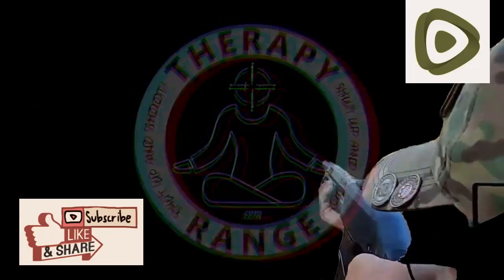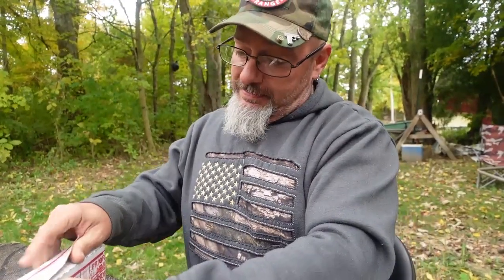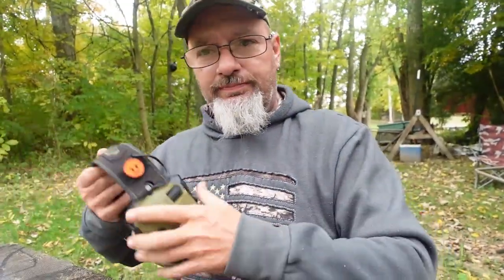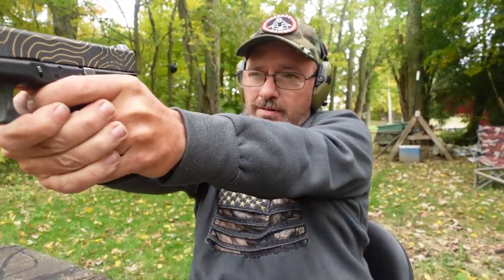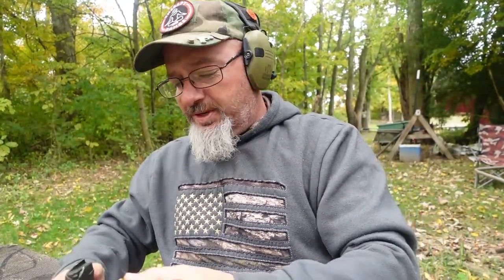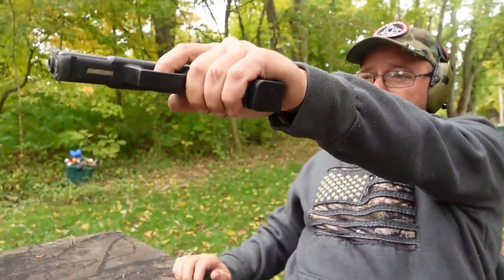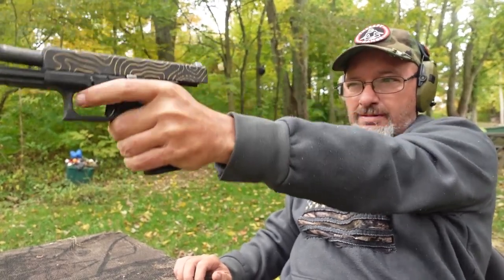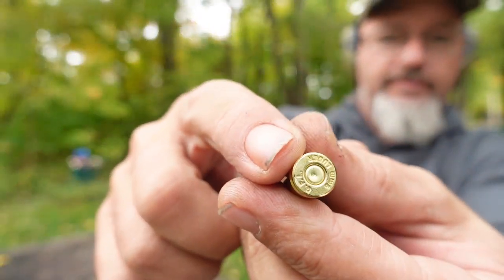Duck N Cover Coatings TherapyRange Vol 103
Hey go check out Duck N Cover Coatings. I can't leave a link
because Youtube hates guns, but they are worth taking the
time to google and learn more.

Take your mind of the stress of life. Lack of ammo, lack of local range
or whatever your reason is and enjoy a few moments of Range Therapy.
Remember, this is all for Entertainment and Science. Mostly Entertainment.

Sure-Shot Shooting Supply
Can't leave a link due to the nazi's at Youtube controling my content.